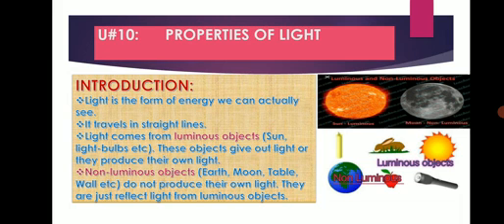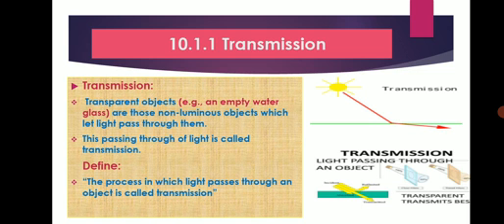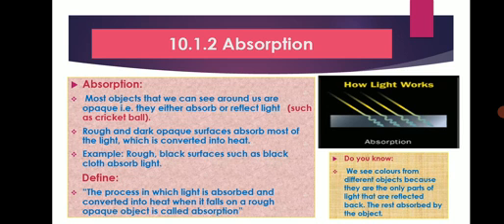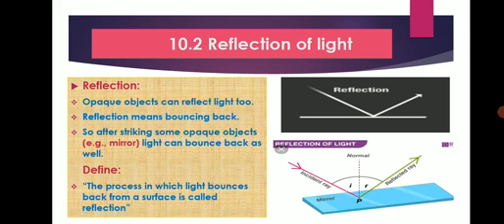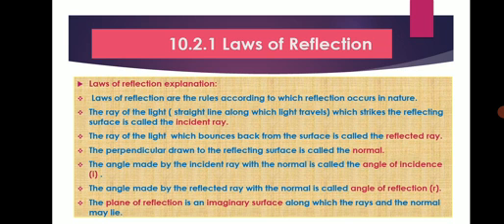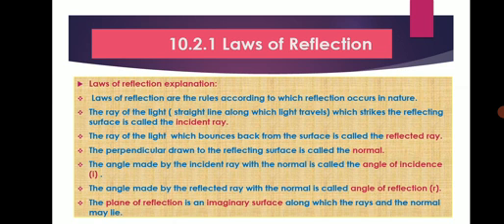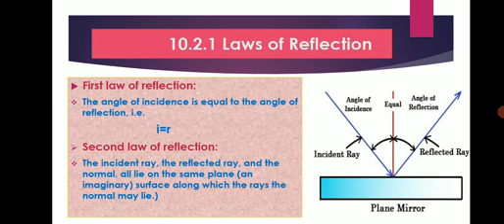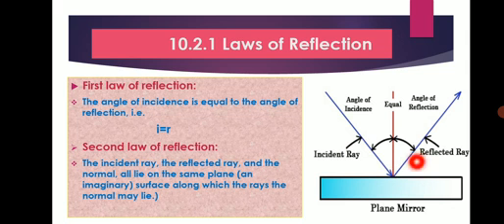The Sanai School Sargodha 6th G Science 3rd Term Week2 Day5